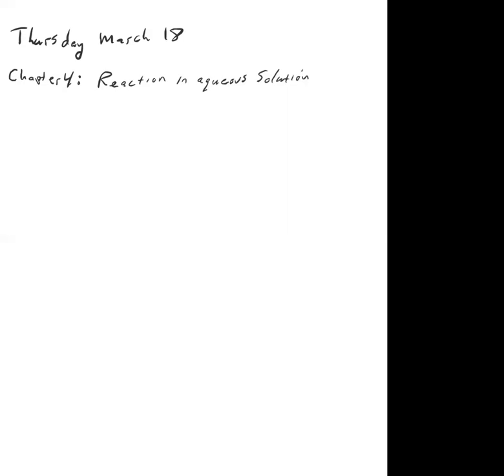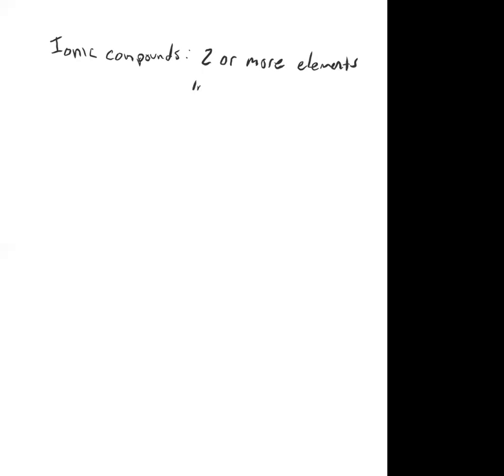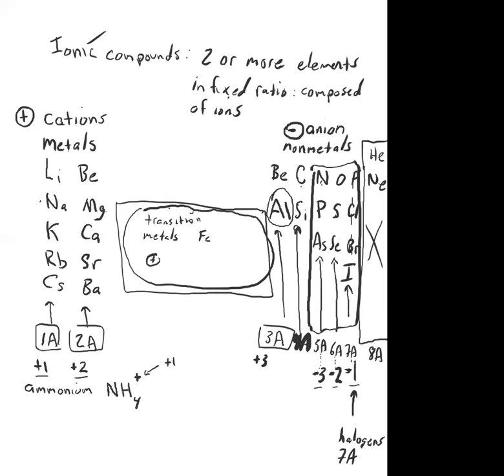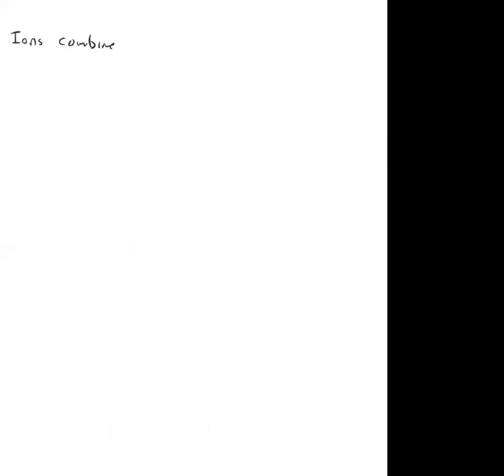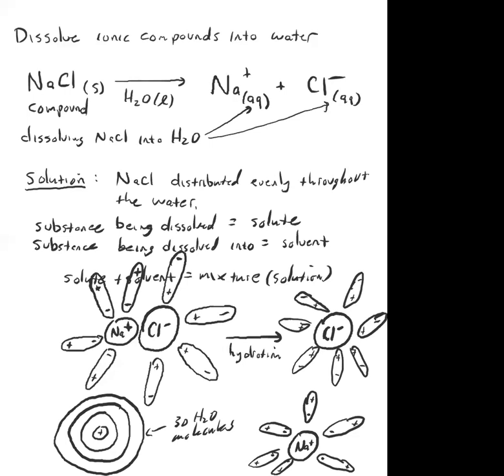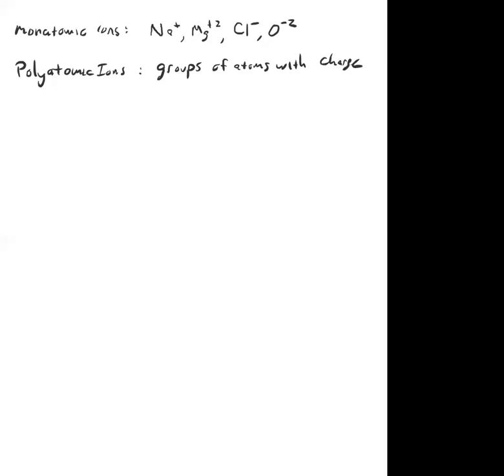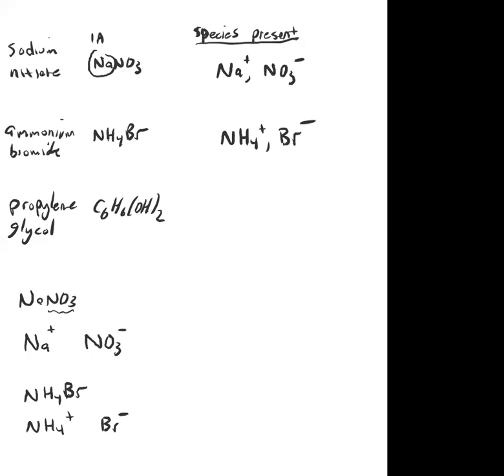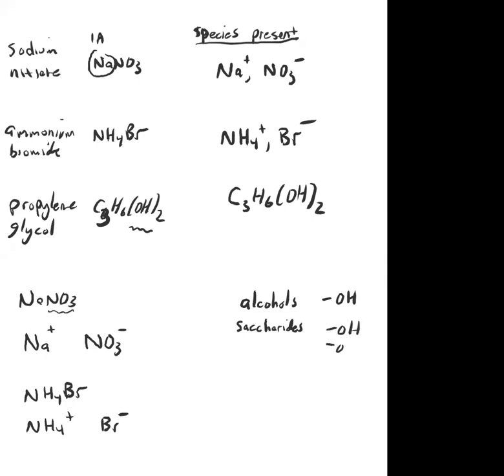Thursday March 18 Lecture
Chapter 4: A discussion of ions, ionic compounds, and water. How to write chemical formulas of ionic compounds. An ALEKS problem on how to tell which species will form when a compound is dissolved in water (N2O, NH4Br, C3H3(OH)2.